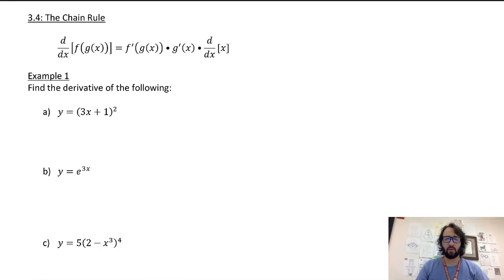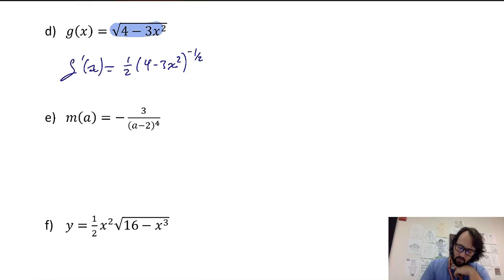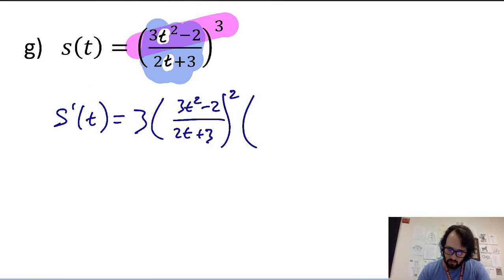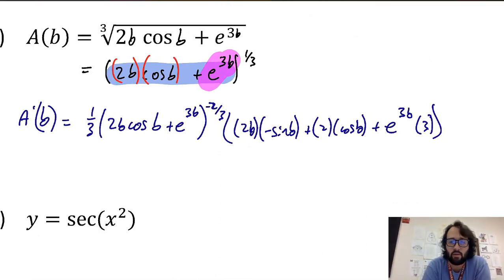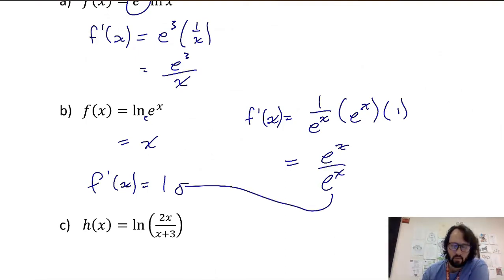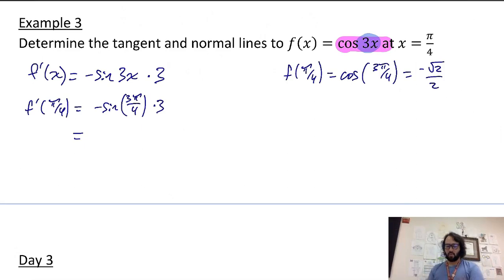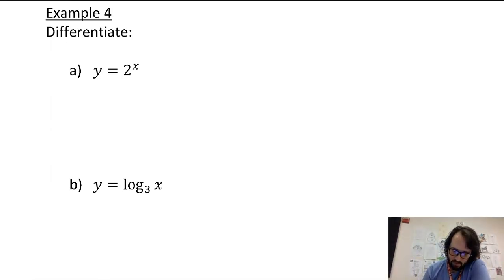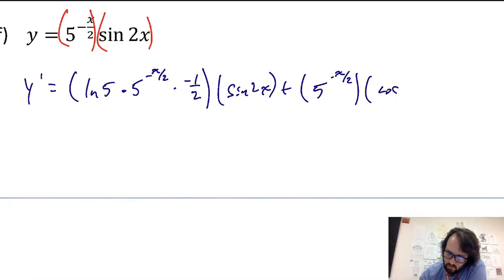3 4 The Chain Rule